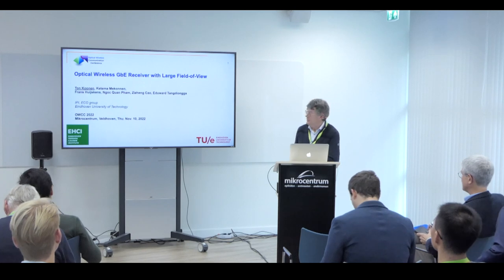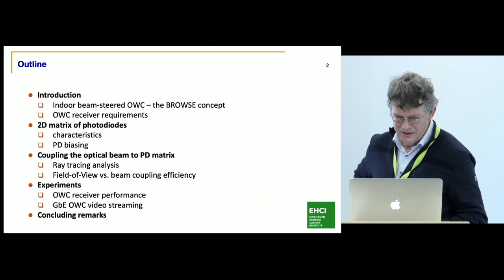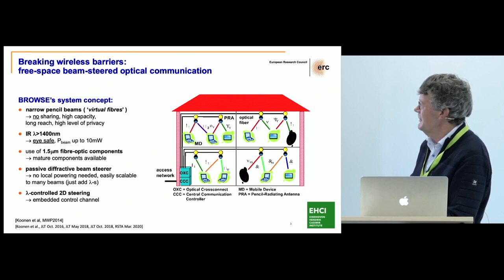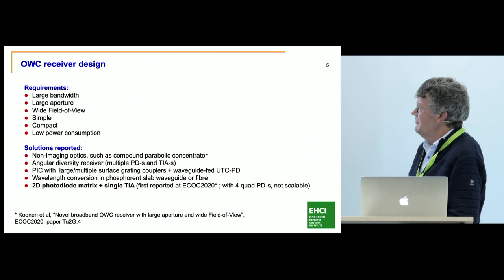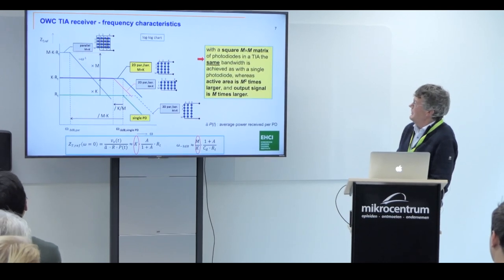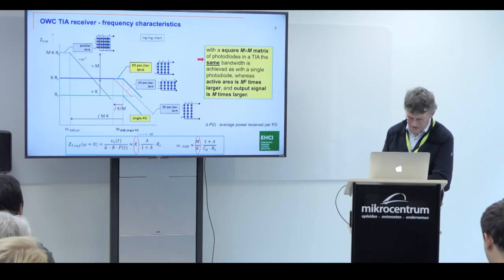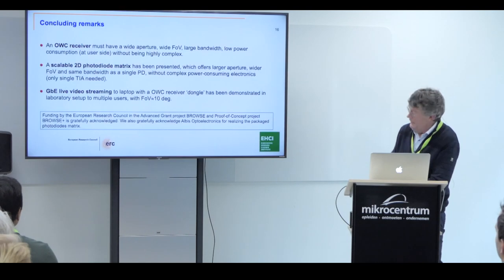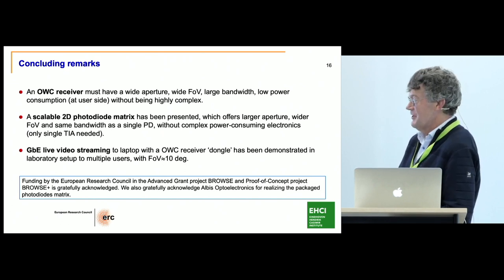Optical Wireless GbE Receiver with Large Field-of-View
We expanded our concept of N×N matrix of photodiodes, scalable to large aperture and wide
field-of-view while retaining high bandwidth. A simple GbE OWC receiver with 4×4 matrix and single TIA
was realised and showed a FoV greater than 10 deg. We demonstrated GbE real-time high-definition video streaming.

By Professor Ton Koonen, Eindhoven University of Technology at the 3rd edition of the Optical Wireless Communication Conference.